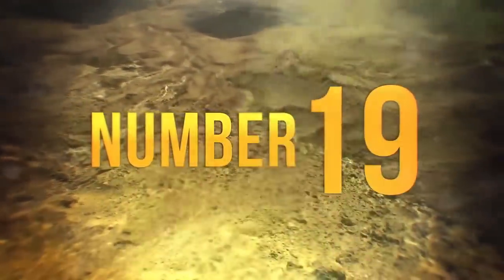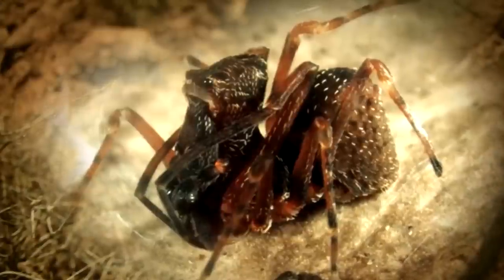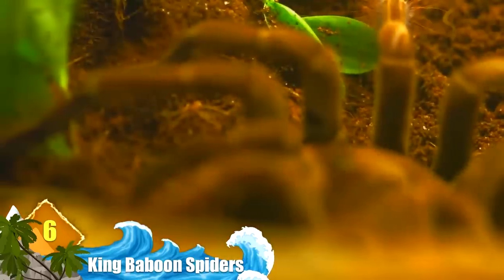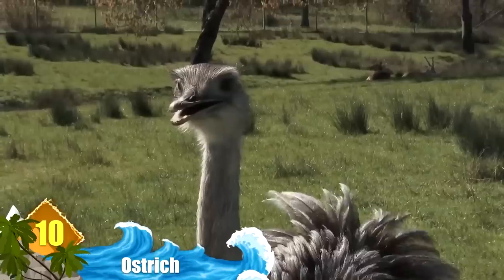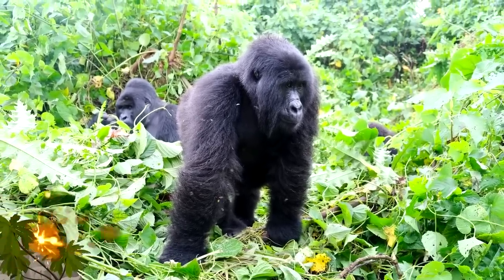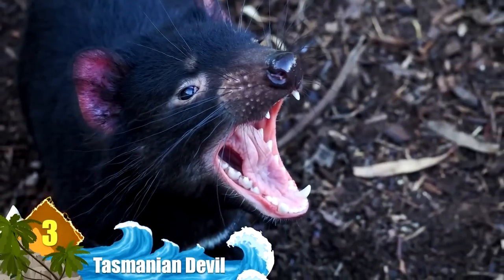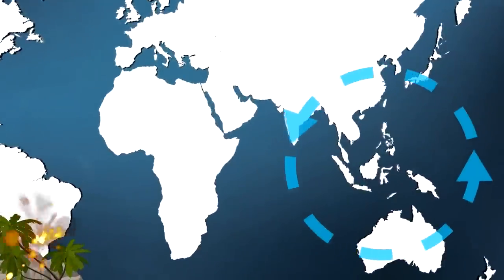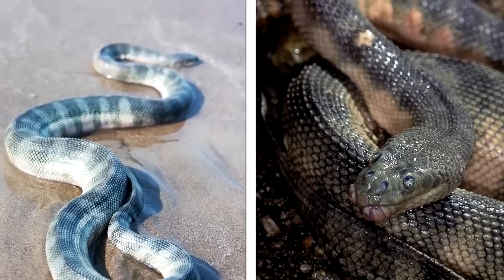Most Venomous & Dangerous Animals On The Planet